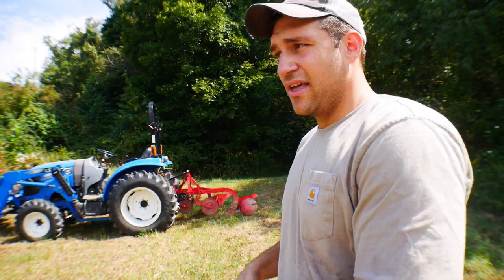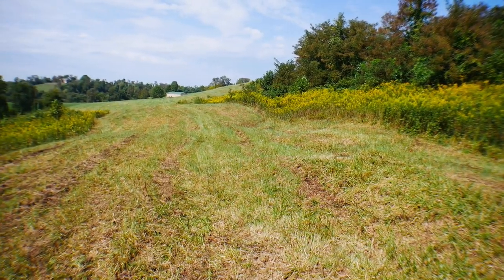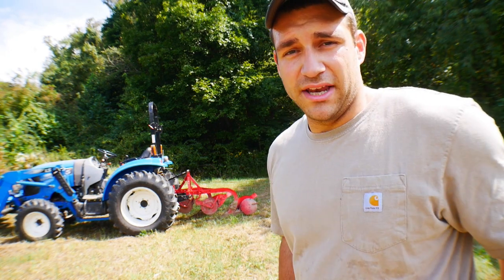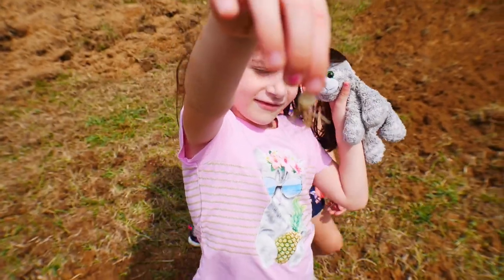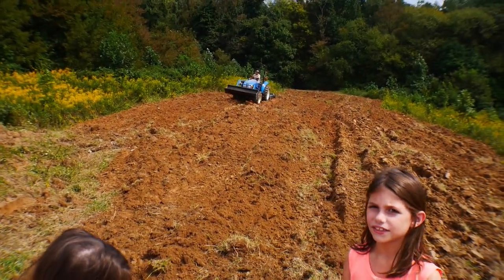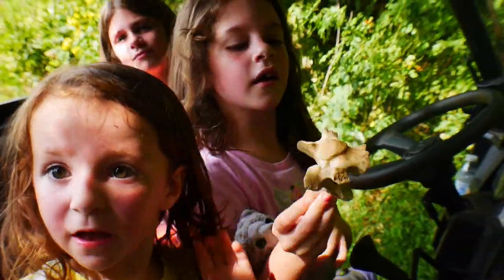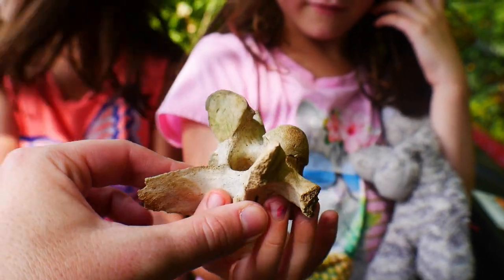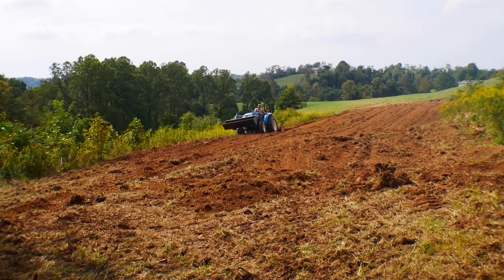How to level land with a tractor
In this video I use the LS XR4040 Tractor to take care of an uneven field. I use the double bottom plow, 5 foot disc, and 5 foot box blade to smooth the field out!

Join us as we restore our 100 year old farmhouse in south eastern Ohio. Watch as we cut firewood , run my LS tractor , grow giant pumpkins , hunt , make maple syrup, raise and make our honey, and more!!
farm, hobbyfarm, chickens, backyardchickens, chickentreat, farmlife, ohio, ohiofarm, chickencoop, chickenrun, automaticchickenfeeder, countrylife, howto, eggs, honey bees

Pinch-A-Log

To get your own Reolink Go use this
Claim Code
IX6HBOOL

Reolink Solar Panel Power :

Reolink Argus PT:

1806 StoneHouse

Ohio Hill Tops Hobby Farm

Lawnchair Mechanic